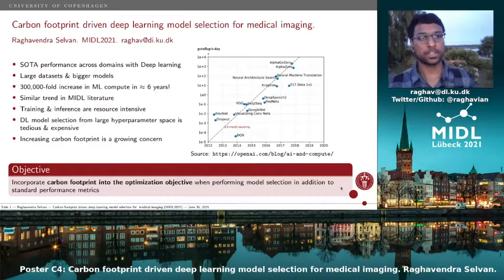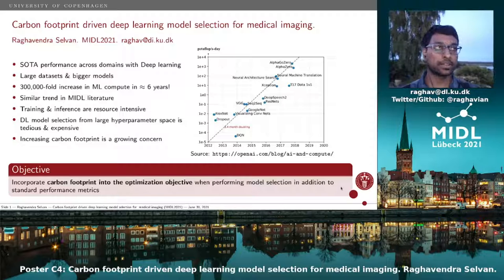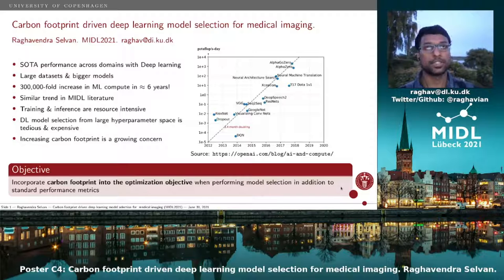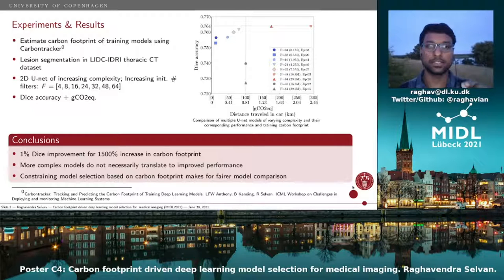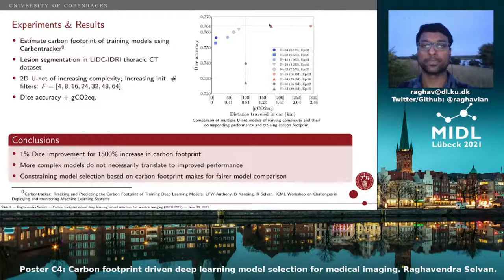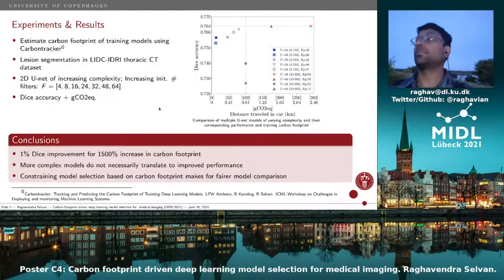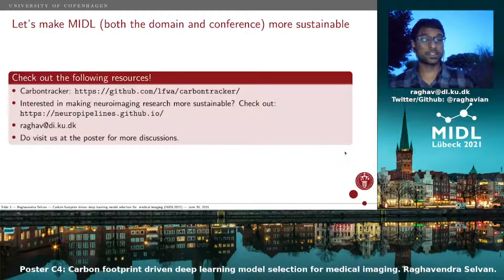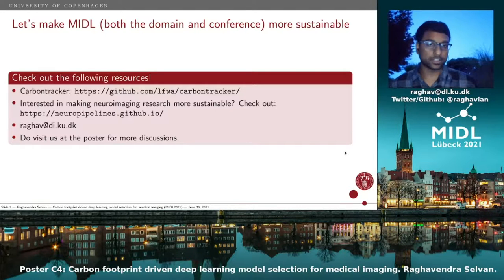Carbon footprint driven deep learning model selection for medical imaging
Short paper presented at MIDL-2021.